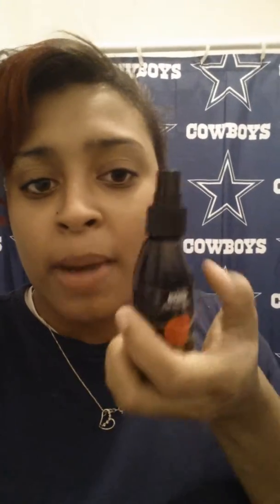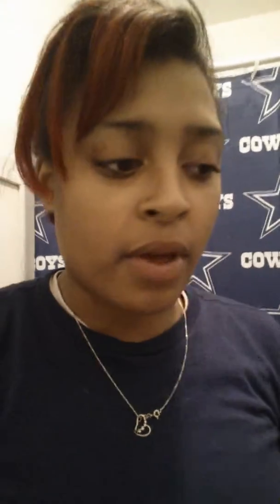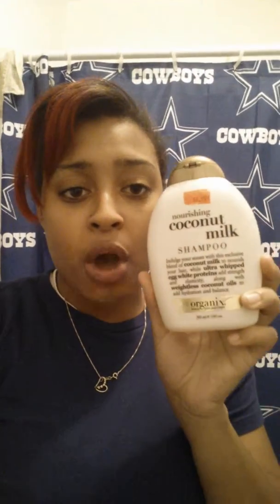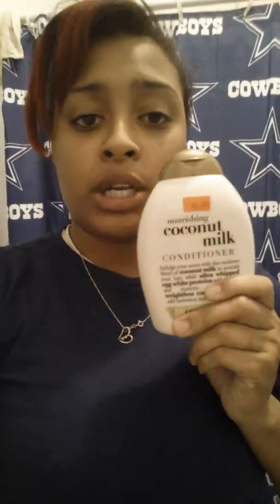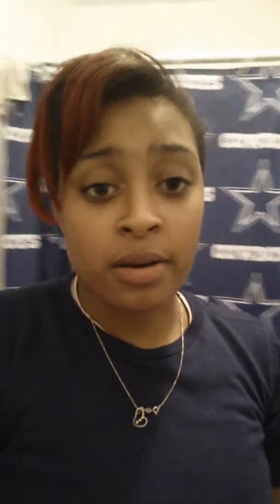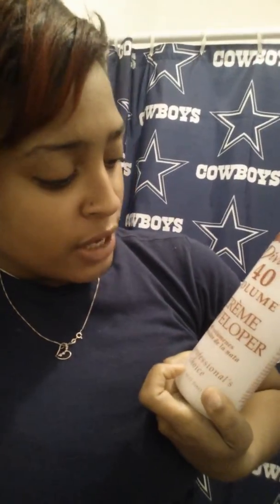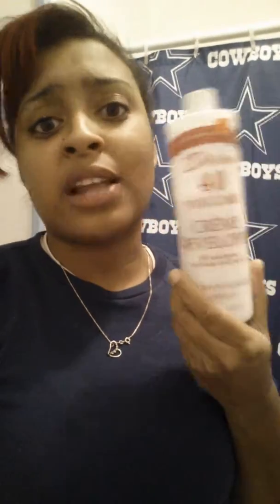Final Review on BBWHE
Eurasian Straight 14 & 16 inches
Be Beautiful Hair Weave Extensions